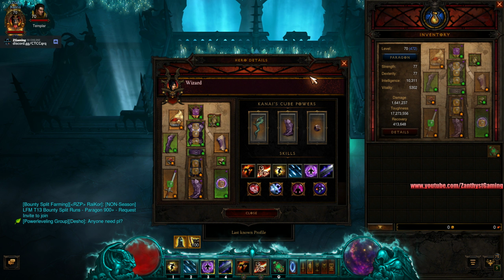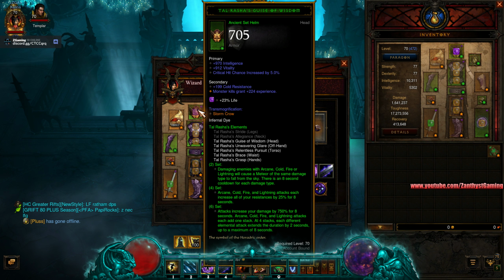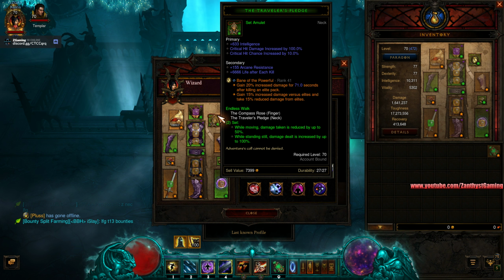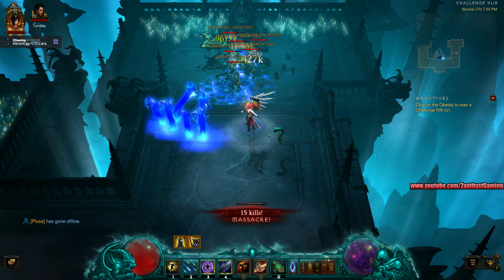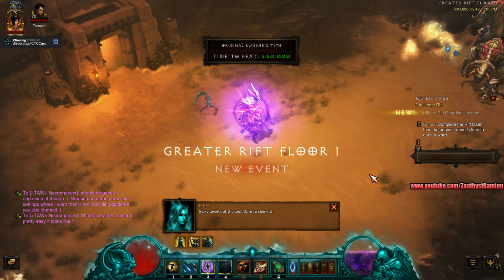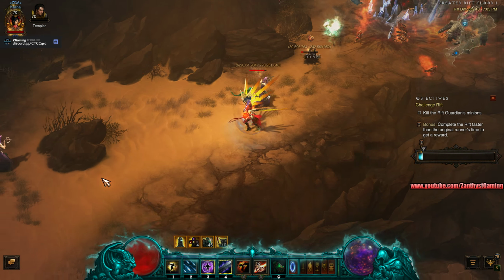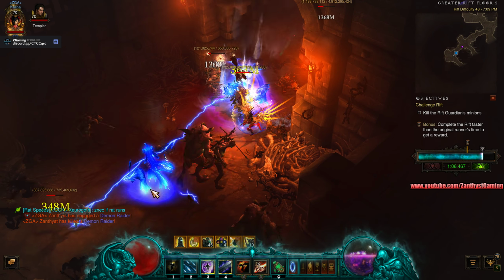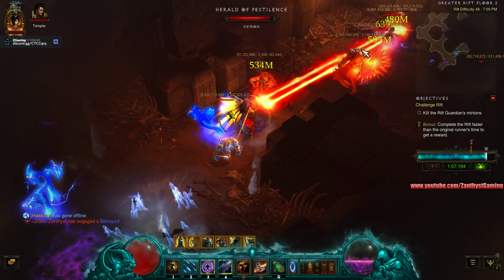Challenge Rift 46 Guide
🌟🌟Producers: Producers: Ghostfang, Sean Kraai (Malicc) 🌟🌟

The guide will show you the optimum route as well as gameplay video of the run.

Other content creators you may want to check out: \